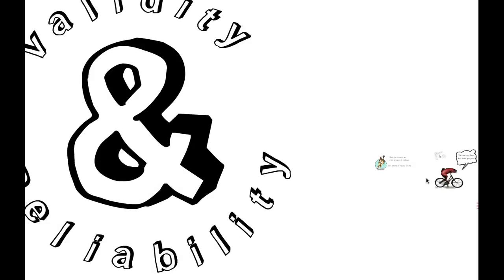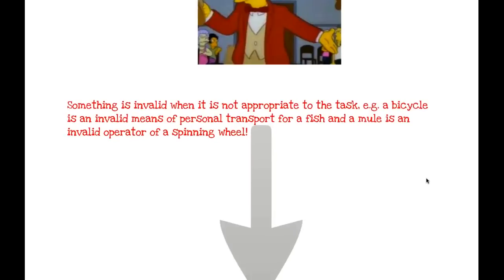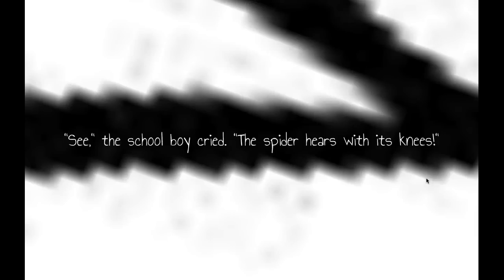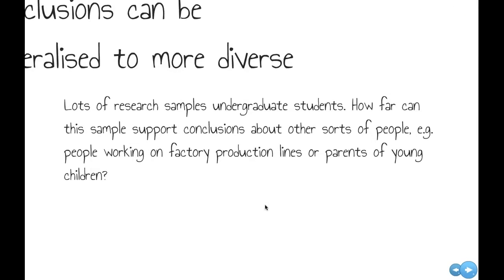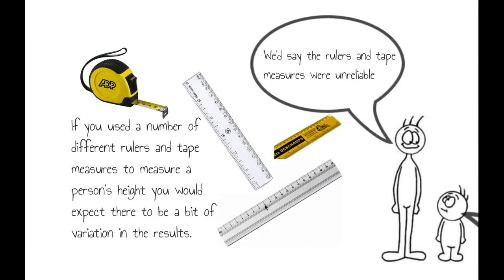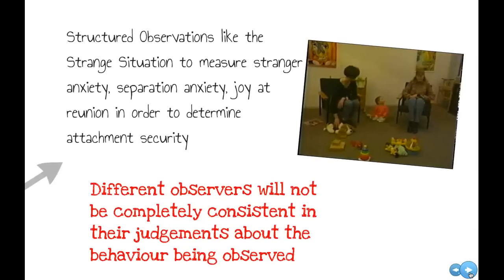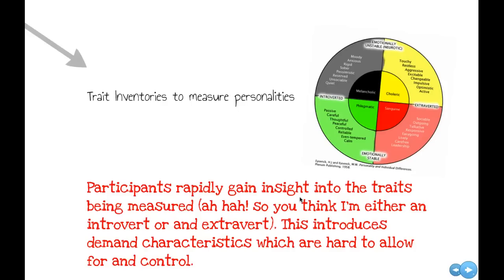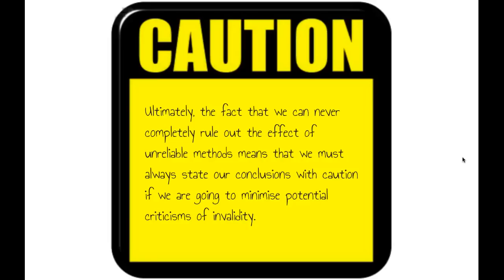Validity and Reliability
A Prezicast tutorial on the differences between these two critical concepts in social science research methods. Prepared as a revision guide for A level psychology (AS and A2) students.